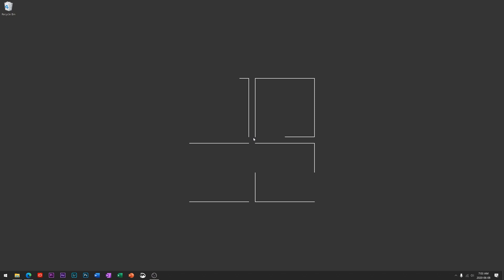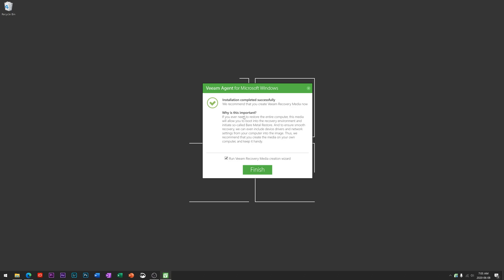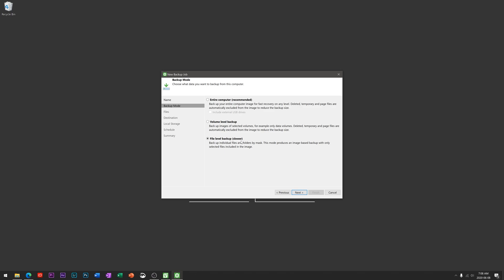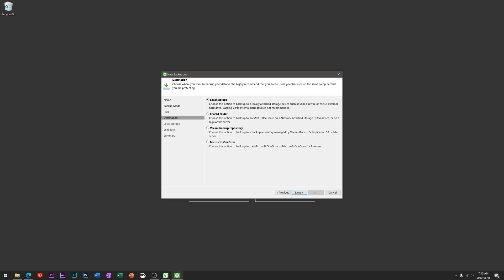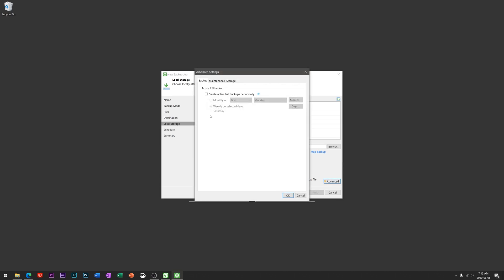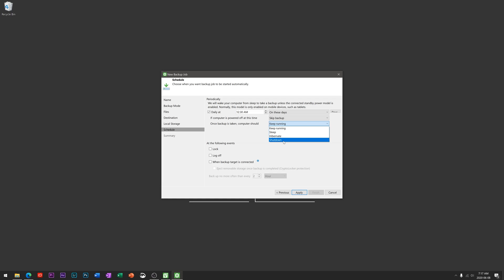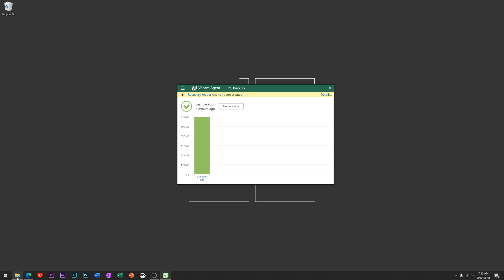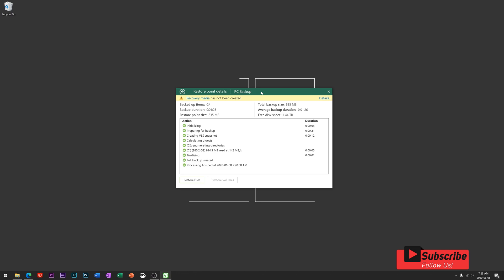Best FREE PC Backup Software For Windows 10 - Veeam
In this video I will show you how to use Veeam's free software to backup your PC's data to an external drive or even a network location. Enjoy!

🎧Where do I get my video music? - SoundStripe

KIT - Gear, Tech and More!